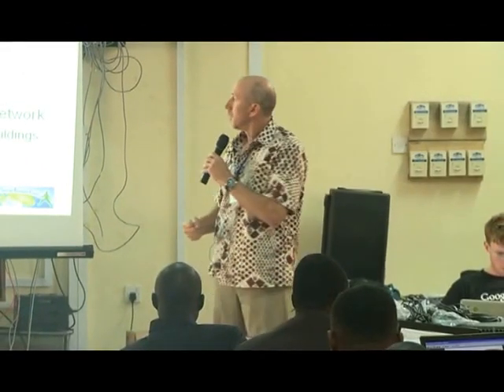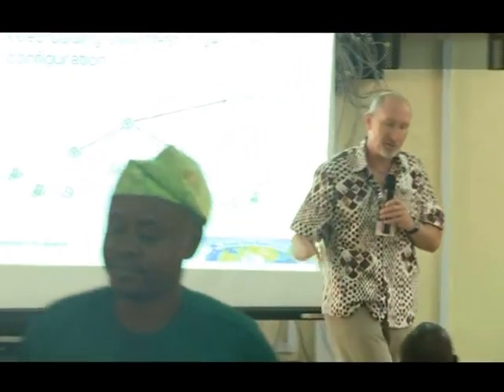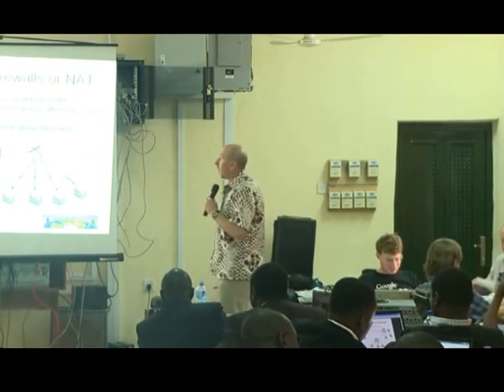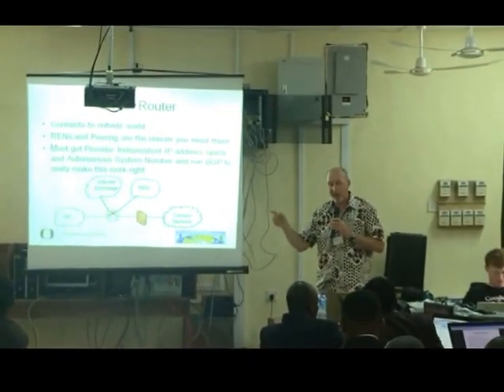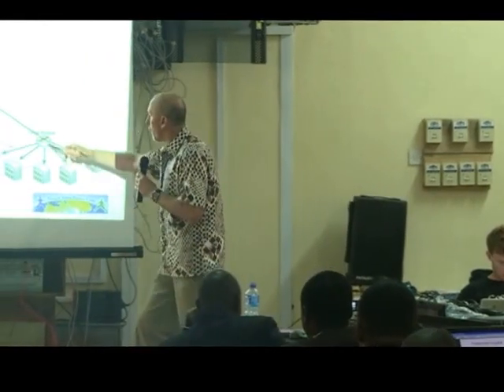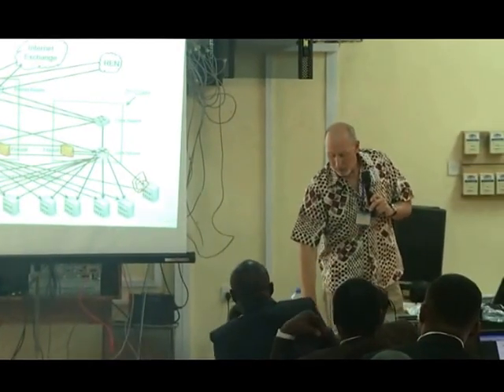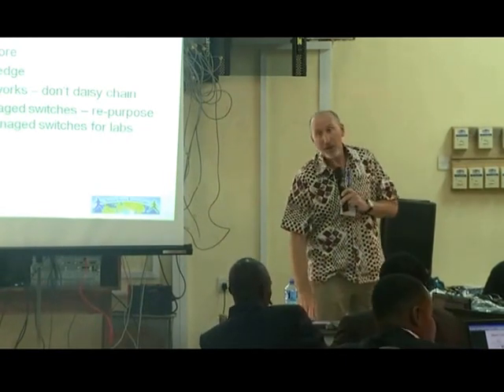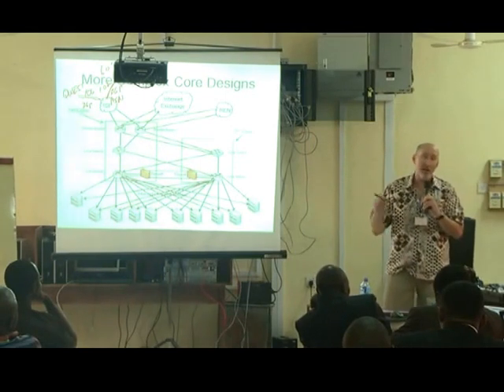NSRC ICT Forum Nigeria Campus design workshop disc1-3 (Campus network design considerations)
Campus network design considerations